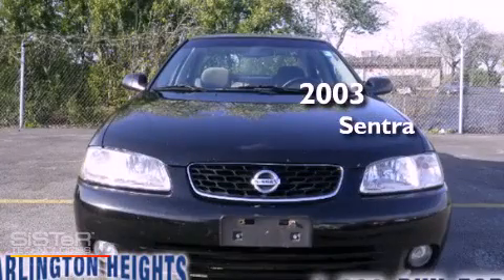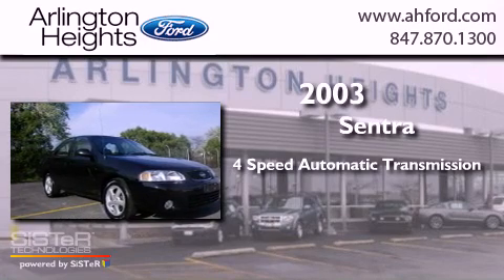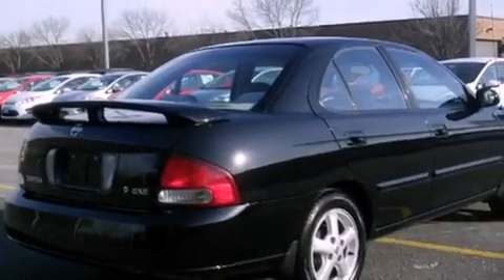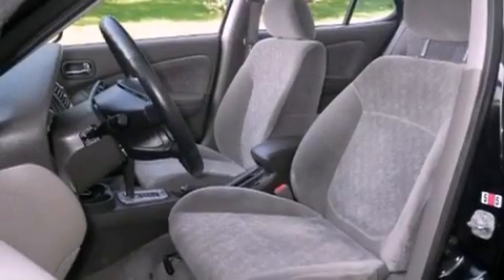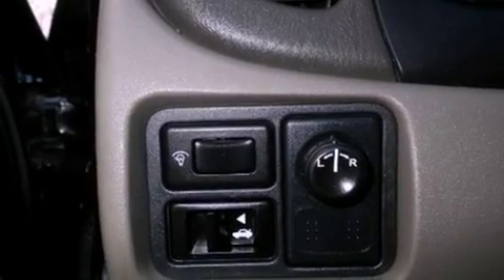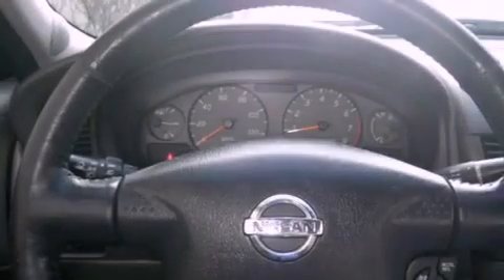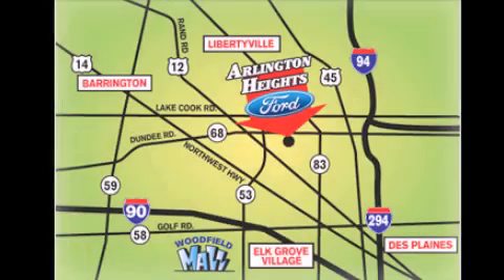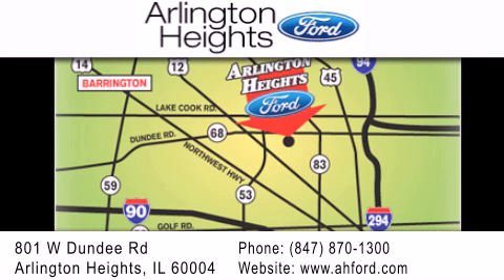2003 Sentra Arlington Heights IL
Year : 2003
 Make :
 Model : Sentra
 Engine : 1.8L 4 cyls
 Trans . : Automatic 4-Speed
 Exterior : Blackout
 Miles : 119,693
 Interior : Stone w/Knit Cloth Seat Trim
 Stock : X129918A